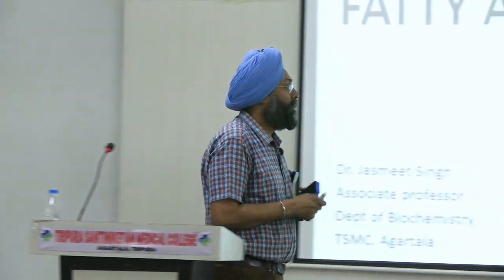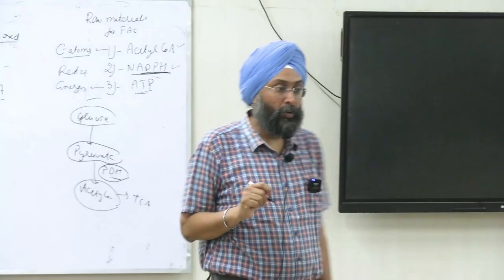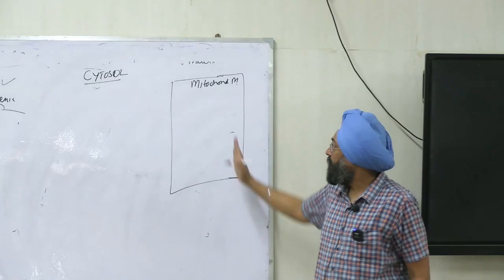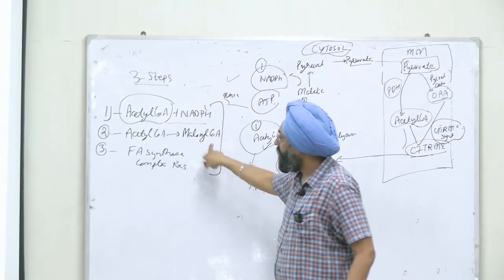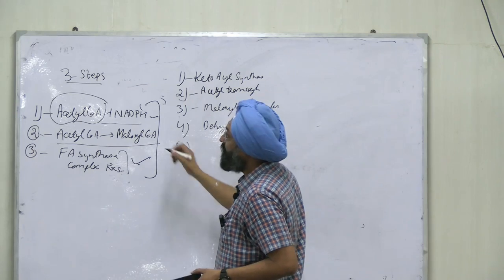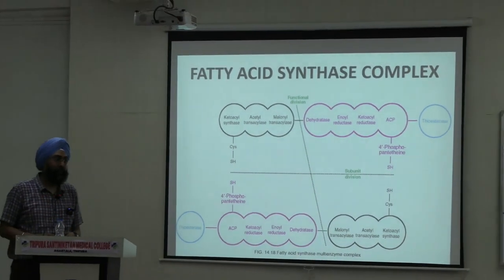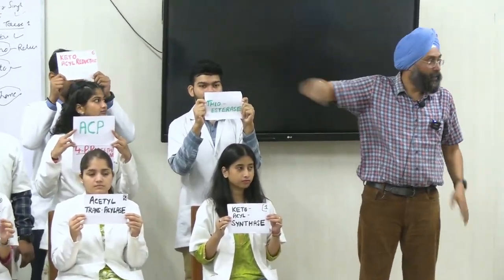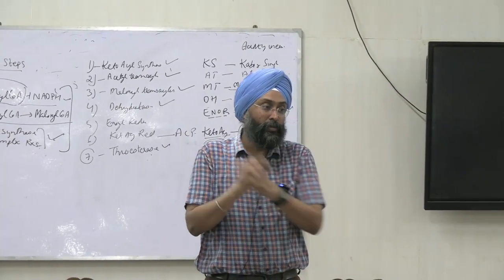# Biosynthesis of fatty acids with mnemonics-1for MBBS students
BIOSYNTHESIS of fatty acids with mnemonic by Dr Jasmeet Singh.